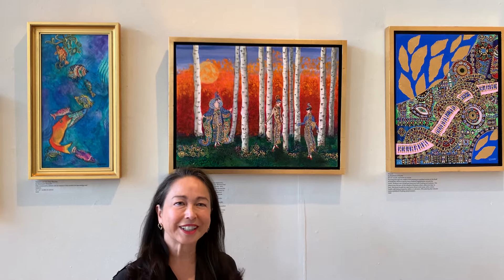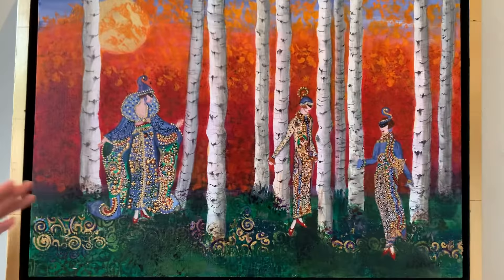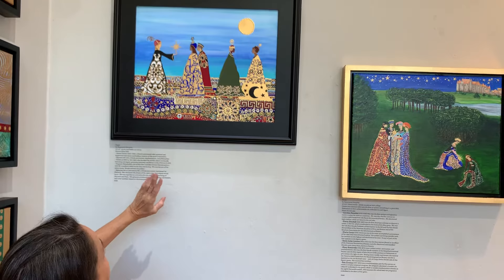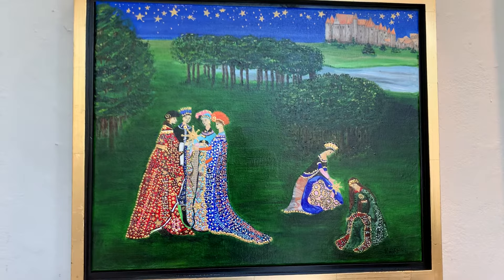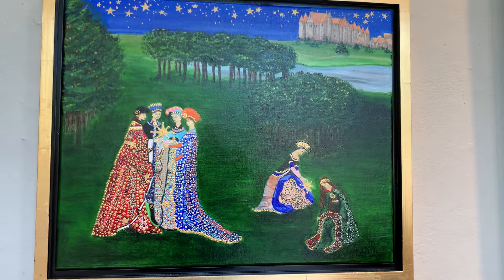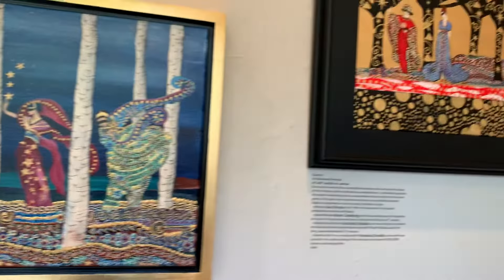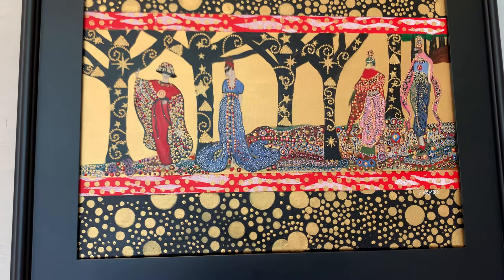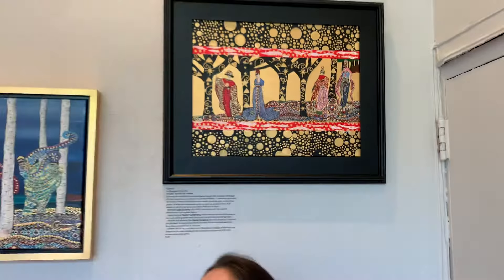The Wise Women series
Rosemarie Forsythe created The Wise Women series, paintings that honor famous female scientists throughout history.  In this video, she describes each of the five Wise Women paintings in her recent solo exhibition, “Modern Illuminations.”